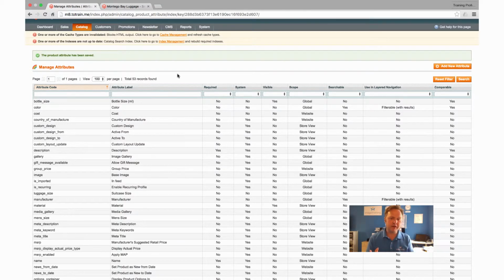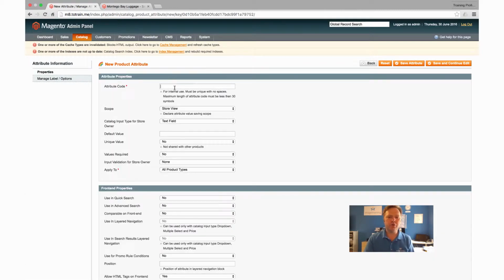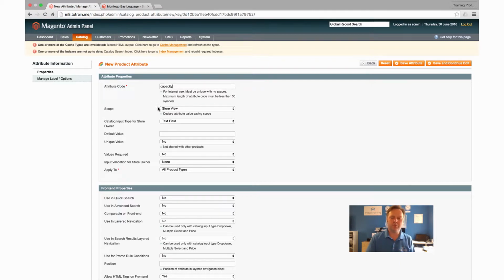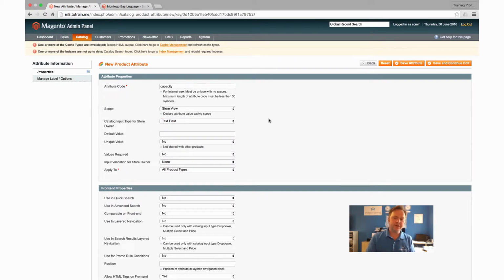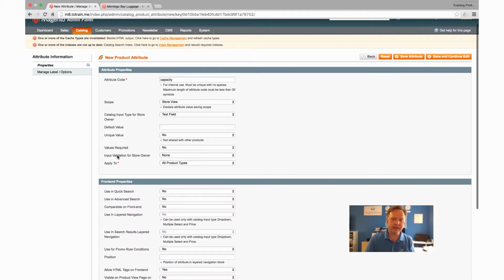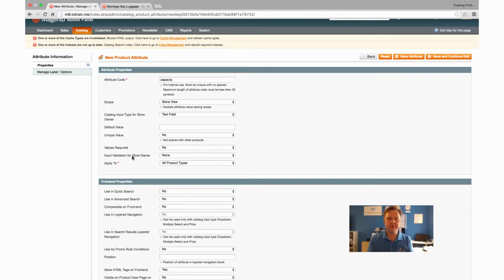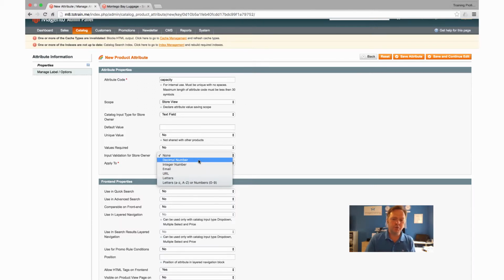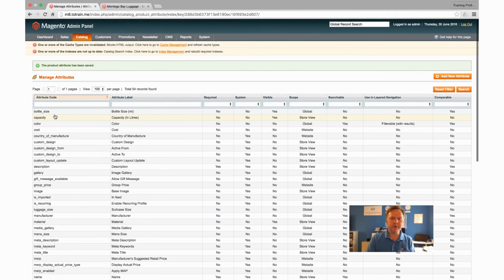6. Creating a Magento 1 attribute that requires text validation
Sometimes you want to check what value your merchandiser is inputting to make sure it is in the correct format. We show you how you do this in Magento 1.